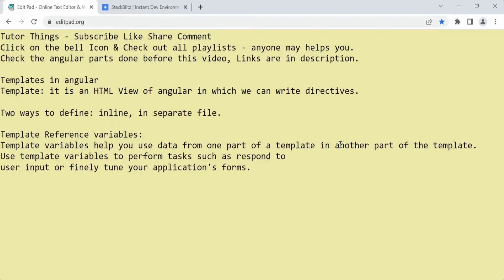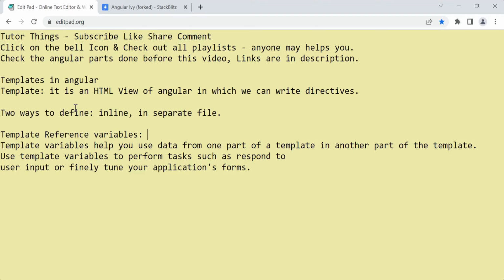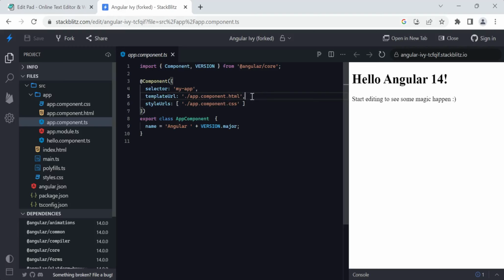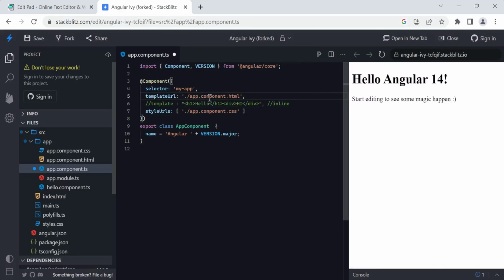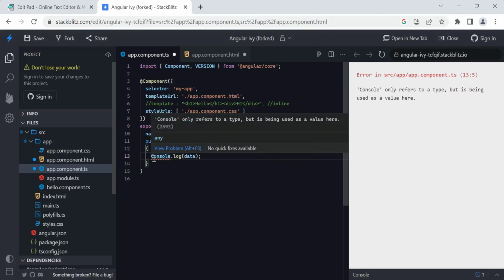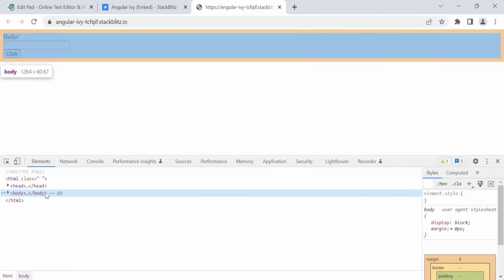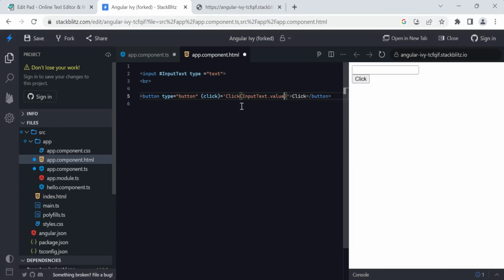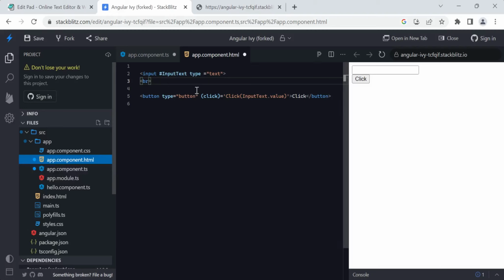Angular Template Explained | Template Syntax in Angular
Learn Angular templates step by step for beginners.
This tutorial explains Angular template syntax clearly.

In this lesson, you will learn:
• What is Angular template
• Template syntax basics
• Interpolation and bindings
• How templates connect to components

Templates define the UI of Angular applications.